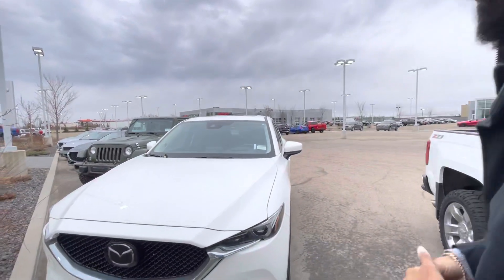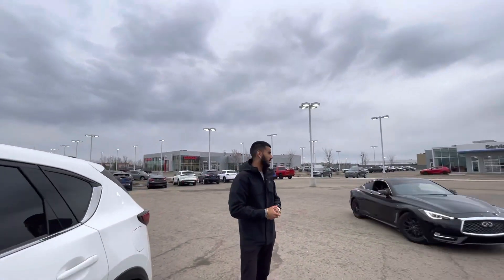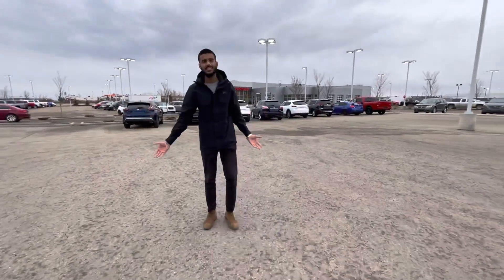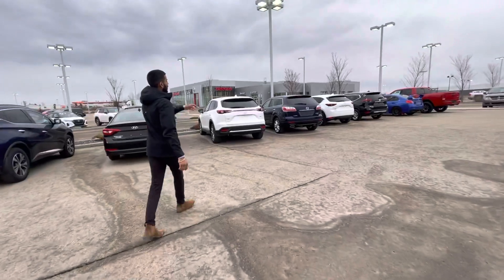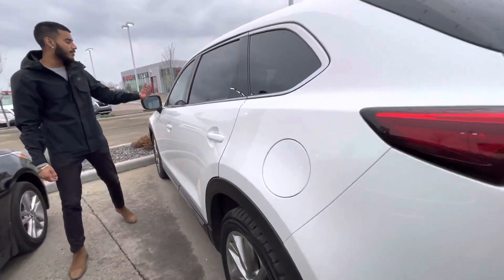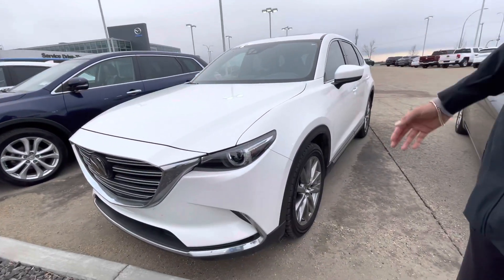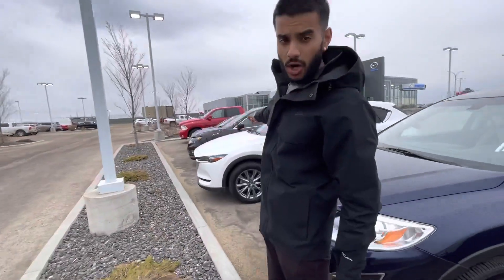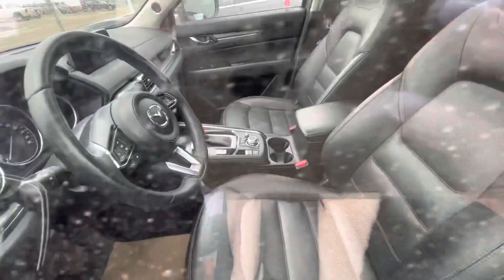Jas from LA Mazda for Taranjot!